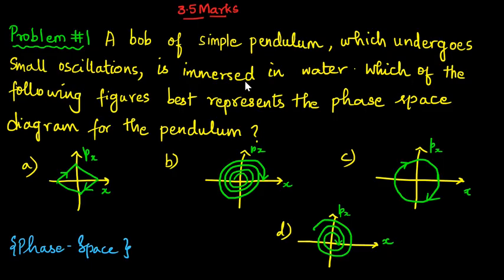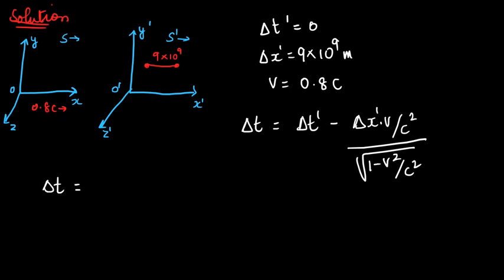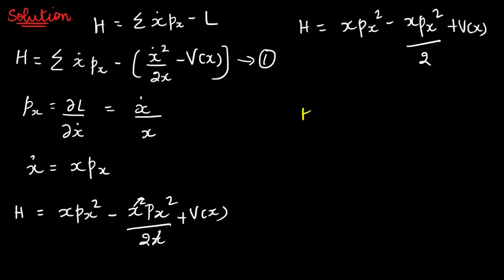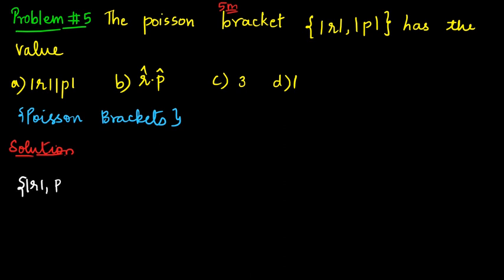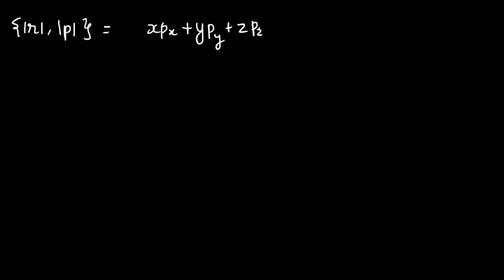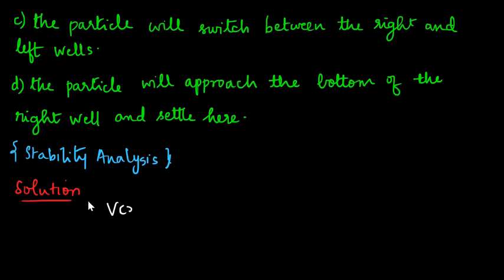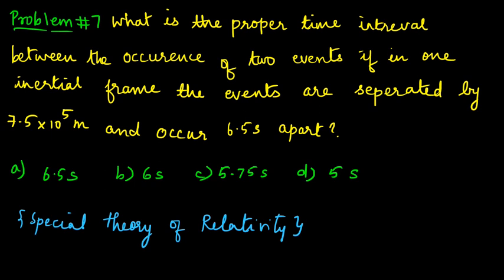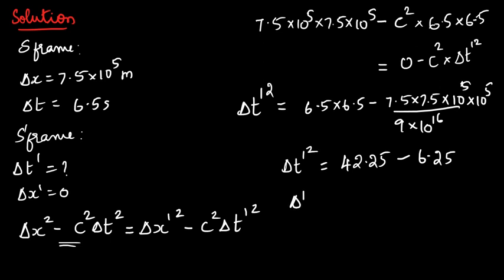LET'S SOLVE TOGETHER 3|| CLASSICAL MECHANICS||PYQ,S|| CSIR-JUNE-2012 SOLUTIONS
This video has solutions of questions from classical mechanics.
The solution is for June 2012 CSIR-NET question paper.

WAYTOLEARN J-12PYQ